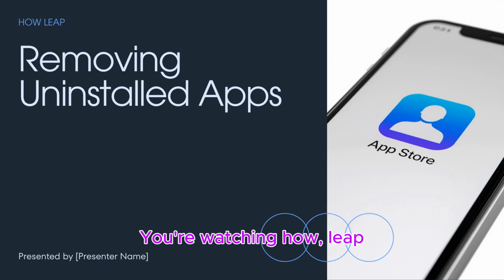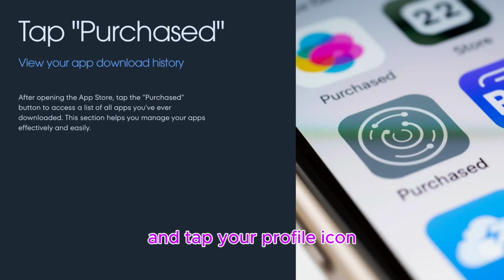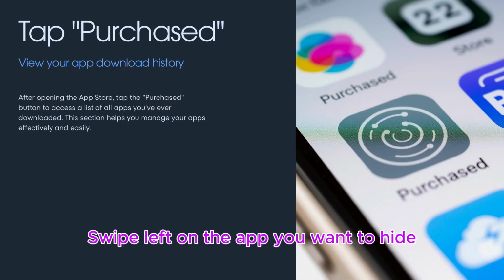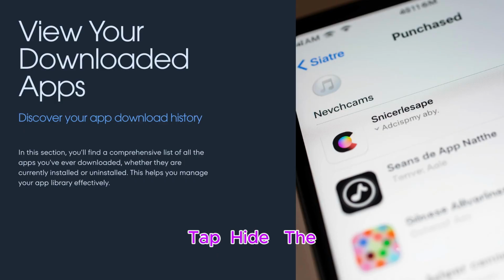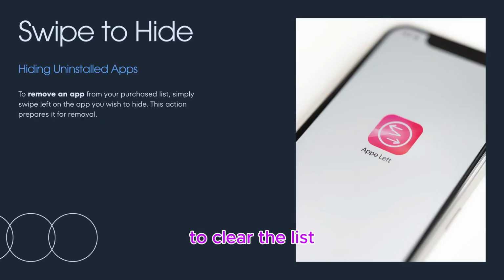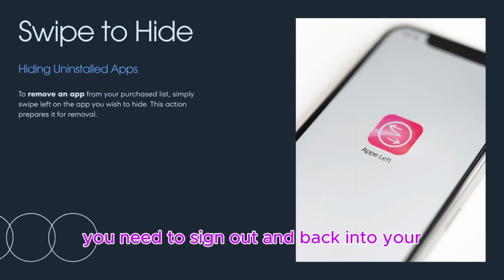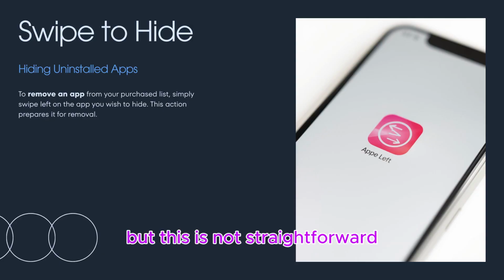How to Remove Uninstalled apps from App Store?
Learn how to remove uninstalled apps from App Store purchase history with this simple step-by-step tutorial. If you want to hide or delete apps from your purchase list, this video shows you exactly how to remove uninstalled apps from App Store using your iPhone or iPad settings. We cover the complete method, including accessing your Apple ID profile, navigating to purchased apps, using the swipe-to-hide feature, and managing your account to keep your App Store clean. Discover how to remove uninstalled apps from App Store permanently, hide them from your active list, and organize your purchase history efficiently. This guide ensures you understand the difference between hiding and deleting, and how to restore hidden apps if needed. Perfect for anyone looking to declutter their digital footprint.